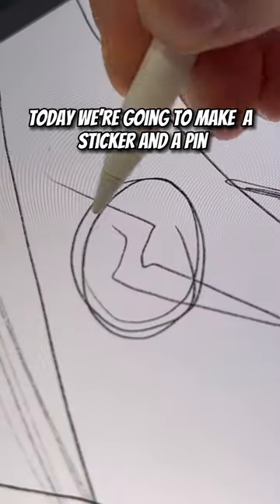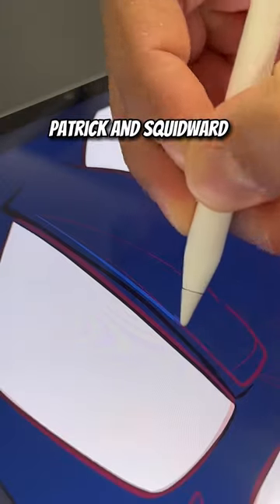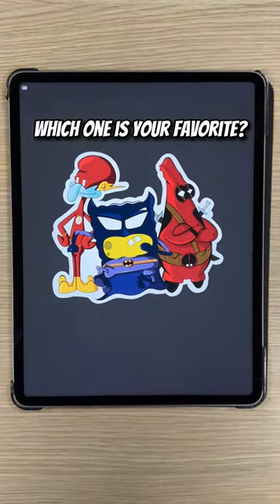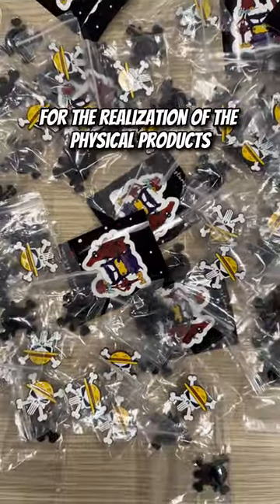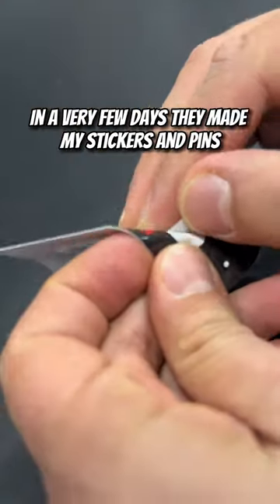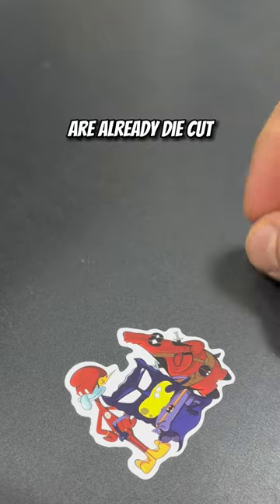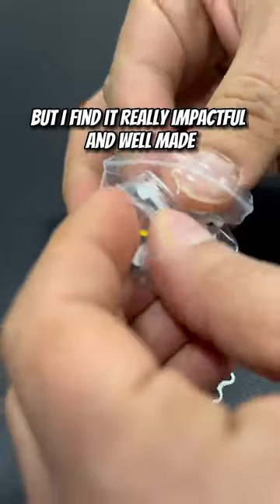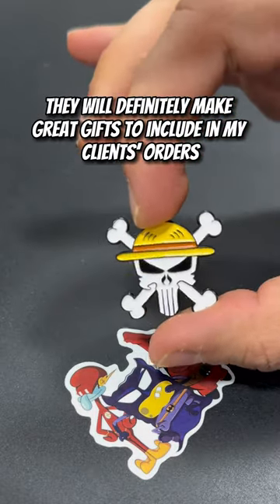How i made custom Pin and Sticker - Simon Dee x GS-JJ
Hi Guys, in this video I showed you the process I used to create a custom sticker and a pin!
For the realization of the products I relied on @infogs-jj93

Which product you like more? The pin or the sticker? 🙌😉